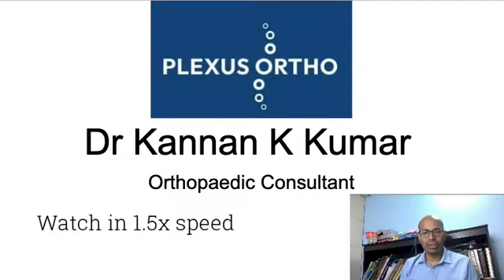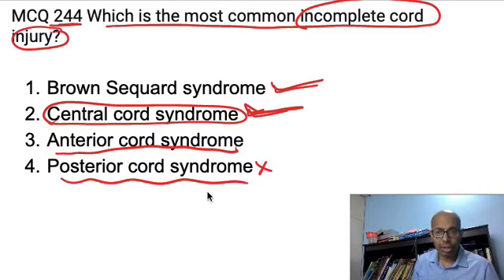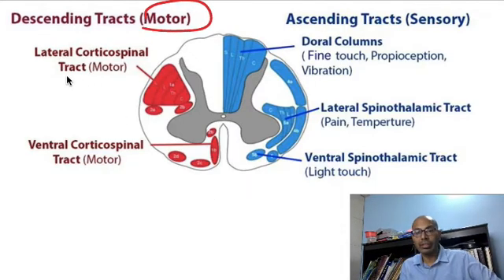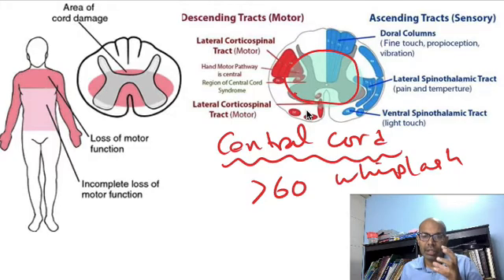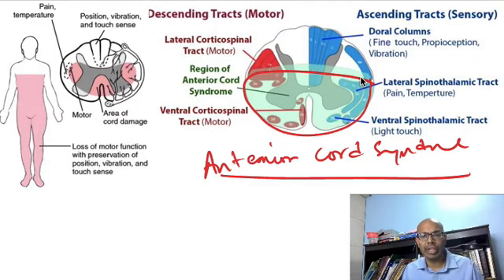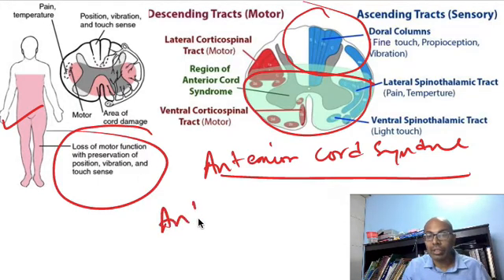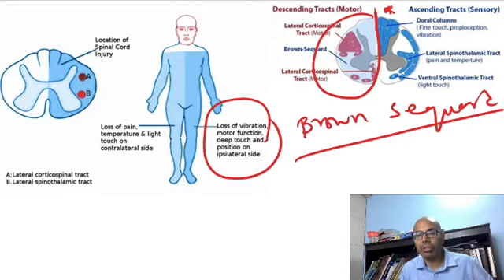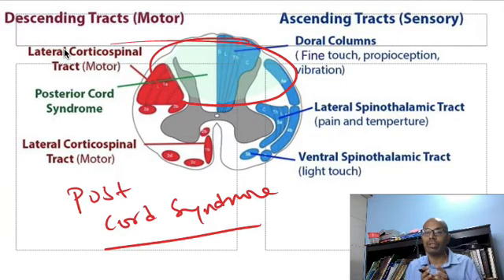MCQ 244 - Spinal cord injury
MCQ 244 - Spinal cord injury for NEETPG.

Plexus Ortho